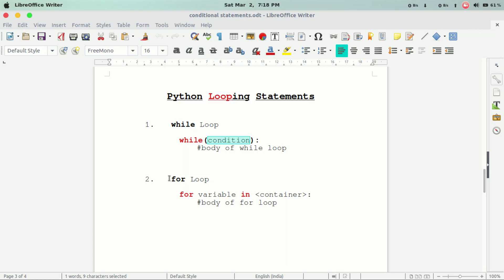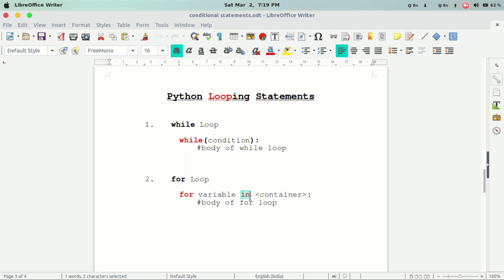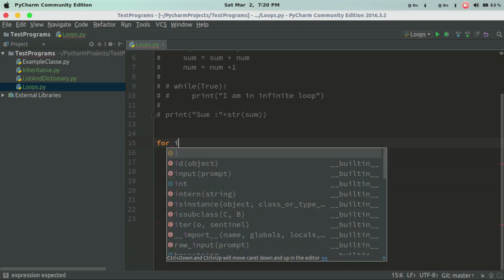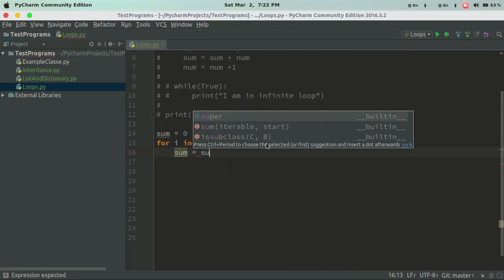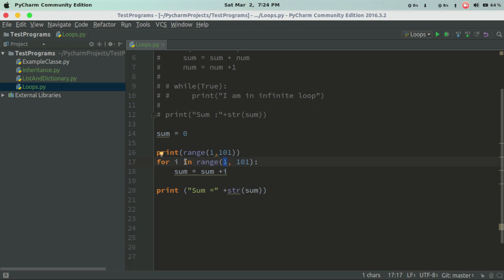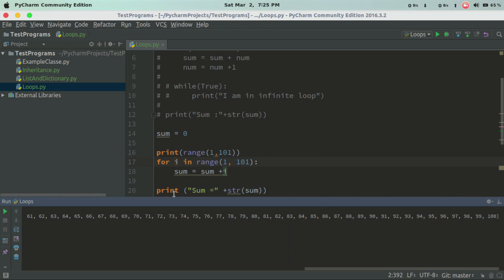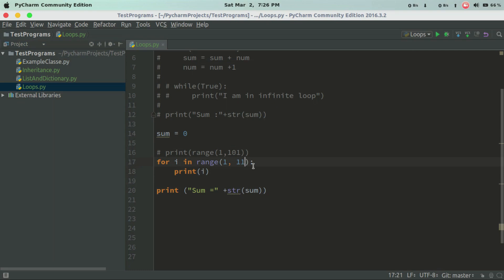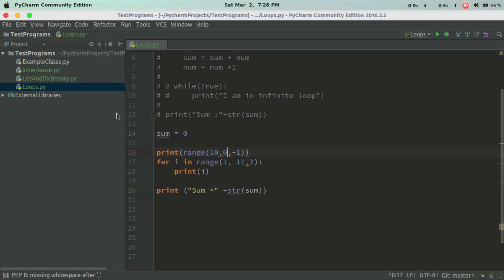Python For Loop | Python Tutorial 4 | Python Tutorial in Malayalam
Python Tutorial in Malayalam

Looping Statements
For loop

python malayalam sslc,
python malayalam tutorial sslc,
python malayalam tutorial,
operation python malayalam,
python for beginners malayalam,
python basics malayalam,
python class 10 malayalam,
python full course malayalam,
python coding malayalam,
python language in malayalam,
learn python malayalam,
python programming malayalam,
python programming tutorial malayalam,
what is python malayalam,
python programming class 9 malayalam

for loop
for loop in python
how to implement for loop in python
python tutorials
python malayalam